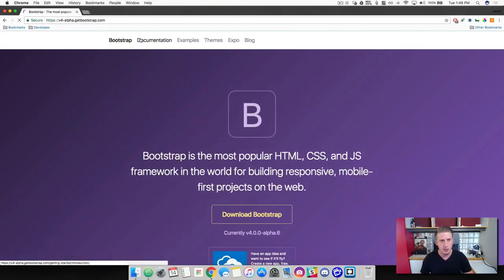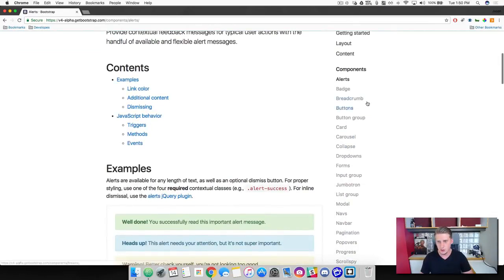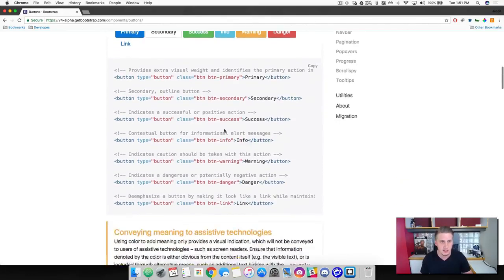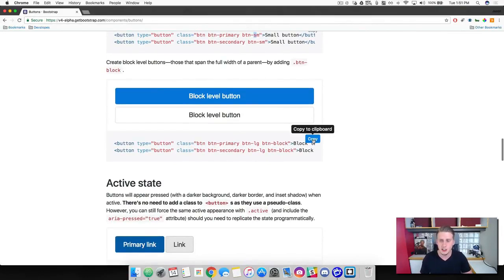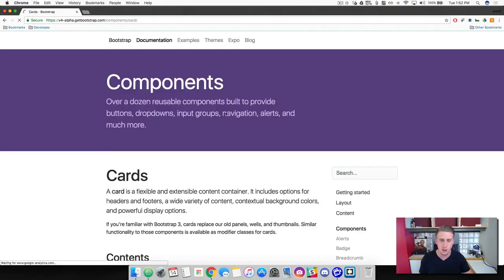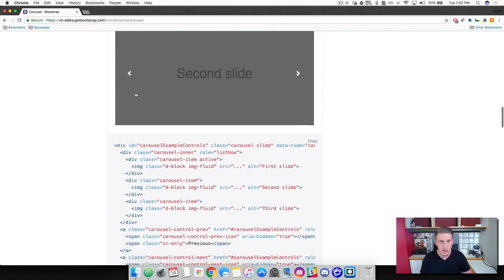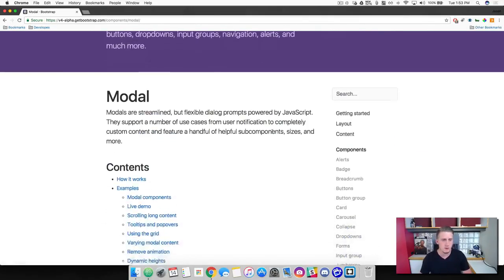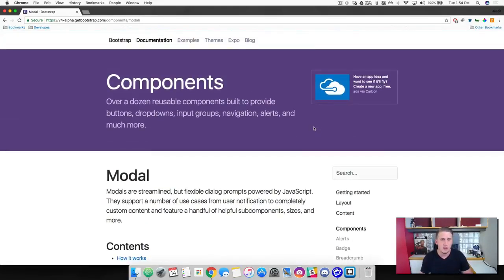57. Bootstrap 4 Overview of Bootstraps Components